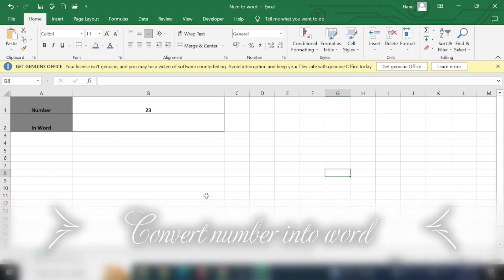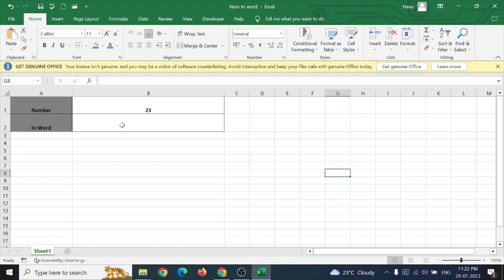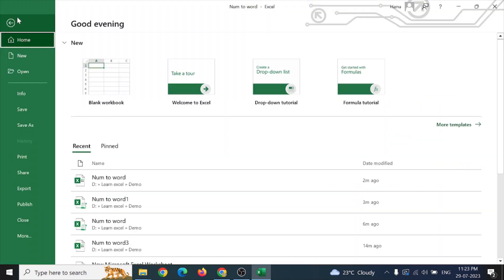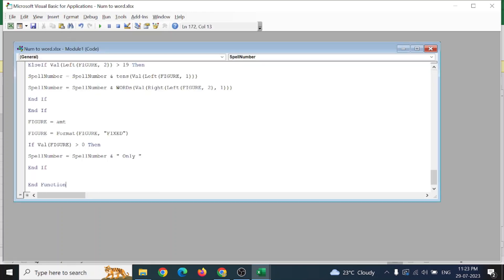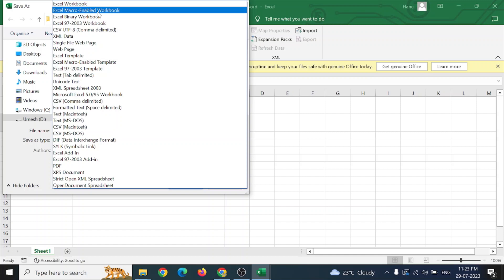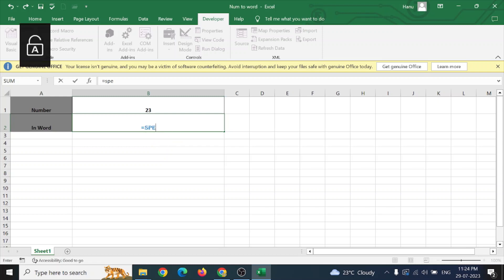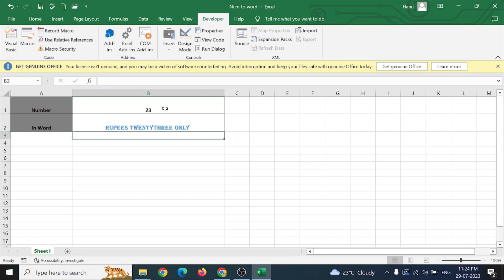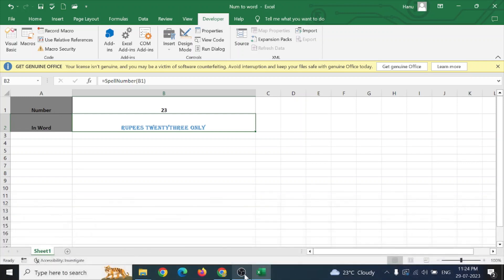Excel: Convert the Number to Word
Change the number to Word in Excel with this formula
CODE:
(In Youtube Description Angle brackets are not allowed
hence, copy this code in Notepad; replace "&lt" with less than symbol and "&gt" with greater than symbol)
COPY FROM HERE
Function SpellNumber(amt As Variant) As Variant

Dim FIGURE As Variant

Dim LENFIG As Integer

Dim WORDs(19) As String

Dim tens(9) As String

WORDs(1) = "One"

WORDs(2) = "Two"

WORDs(3) = "Three"

WORDs(4) = "Four"

WORDs(5) = "Five"

WORDs(6) = "Six"

WORDs(7) = "Seven"

WORDs(8) = "Eight"

WORDs(9) = "Nine"

WORDs(10) = "Ten"

WORDs(11) = "Eleven"

WORDs(12) = "Twelve"

WORDs(13) = "Thirteen"

WORDs(14) = "Fourteen"

WORDs(15) = "Fifteen"

WORDs(16) = "Sixteen"

WORDs(17) = "Seventeen"

WORDs(18) = "Eighteen"

WORDs(19) = "Nineteen"

tens(2) = "Twenty"

tens(3) = "Thirty"

tens(4) = "Fourty"

tens(5) = "Fifty"

tens(6) = "Sixty"

tens(7) = "Seventy"

tens(8) = "Eighty"

tens(9) = "Ninety"

FIGURE = amt

FIGURE = Format(FIGURE, "FIXED")

FIGLEN = Len(FIGURE)

If FIGLEN &lt 12 Then

FIGURE = Space(12 - FIGLEN) & FIGURE

End If

If Val(Left(FIGURE, 9)) &gt 1 Then

SpellNumber = "Rupees "

ElseIf Val(Left(FIGURE, 9)) = 1 Then

SpellNumber = "Rupee "

End If

If Val(Left(FIGURE, 2)) &lt 20 And Val(Left(FIGURE, 2)) &gt 0 Then

SpellNumber = SpellNumber & WORDs(Val(Left(FIGURE, 2)))

ElseIf Val(Left(FIGURE, 2)) &gt 19 Then

SpellNumber = SpellNumber & tens(Val(Left(FIGURE, 1)))

SpellNumber = SpellNumber & WORDs(Val(Right(Left(FIGURE, 2), 1)))

End If

If i = 1 And Val(Left(FIGURE, 2)) &gt 0 Then

SpellNumber = SpellNumber & " Crore "

ElseIf i = 2 And Val(Left(FIGURE, 2)) &gt 0 Then

SpellNumber = SpellNumber & " Lakh "

ElseIf i = 3 And Val(Left(FIGURE, 2)) &gt 0 Then

SpellNumber = SpellNumber & " Thousand "

End If

FIGURE = Mid(FIGURE, 3)

Next i

If Val(Left(FIGURE, 1)) &gt 0 Then

SpellNumber = SpellNumber & WORDs(Val(Left(FIGURE, 1))) + " Hundred "

End If

FIGURE = Mid(FIGURE, 2)

End If

FIGURE = Mid(FIGURE, 4)

If Val(FIGURE) &gt 0 Then

SpellNumber = SpellNumber & " Paise "

End If

End If

FIGURE = amt

FIGURE = Format(FIGURE, "FIXED")

SpellNumber = SpellNumber & " Only "

End If

End Function
COPY TILL HERE